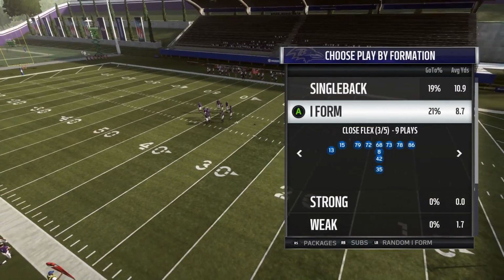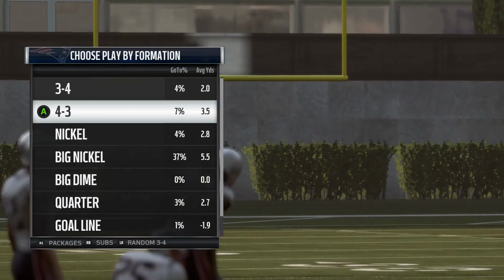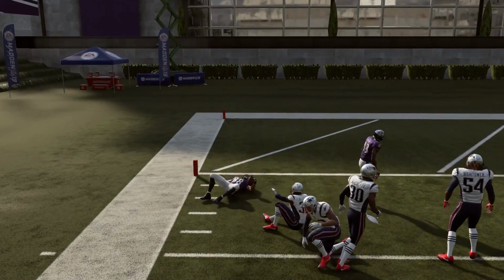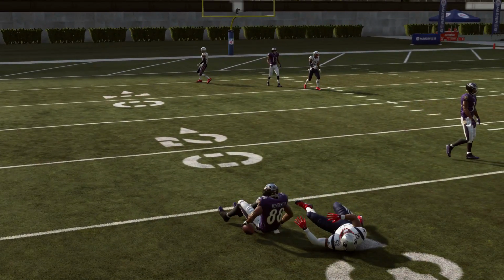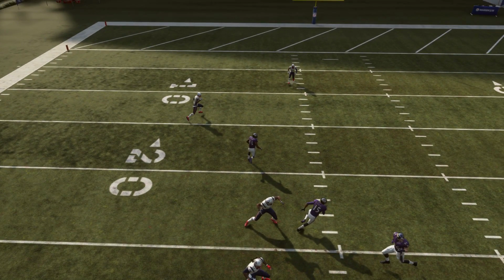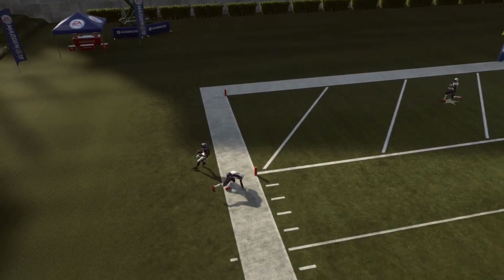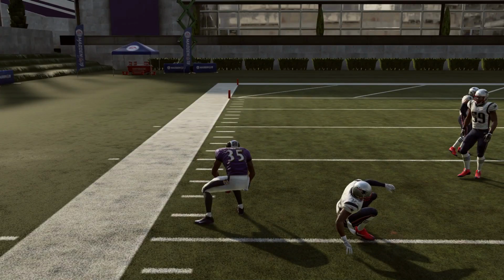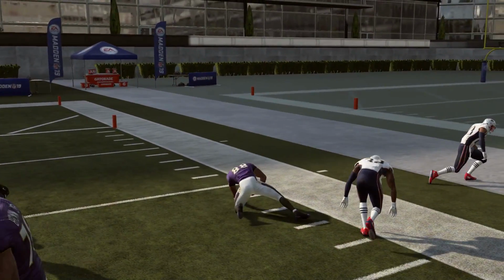EASY BLITZ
NEW CUSTOM PLAYBOOK EBOOK OUT NOW!

THE PLAYS USED IN THIS VIDEO ARE FROM THE PANTHERS EBOOK

AT MADDENMONEYSHOT.COM